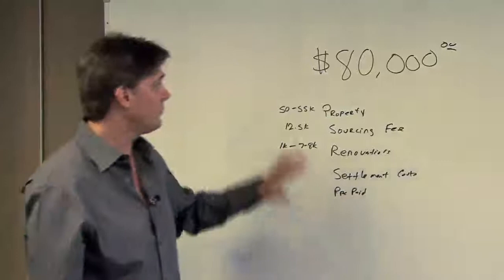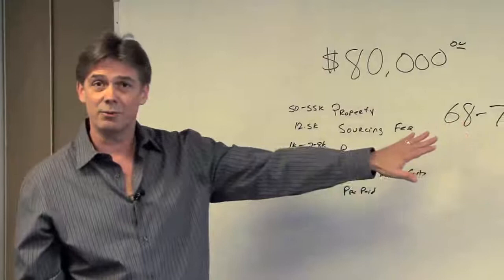Session 1 - John Burley